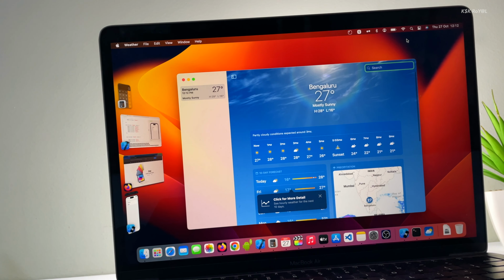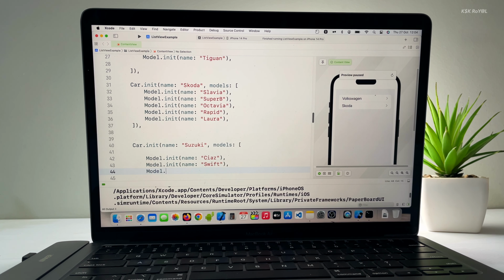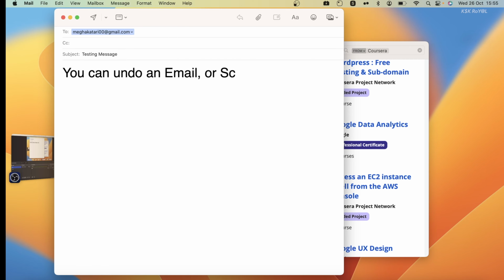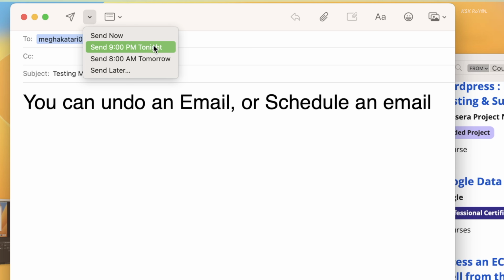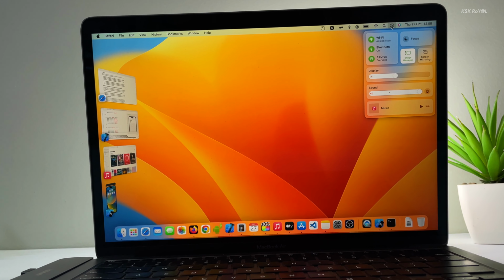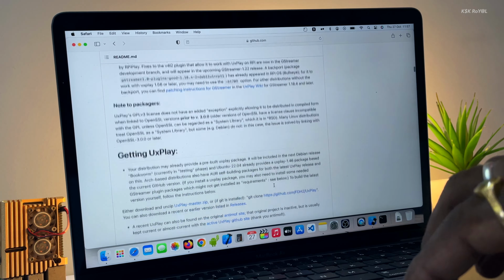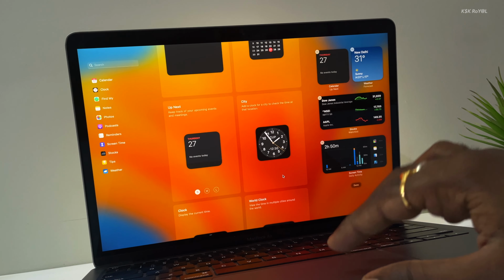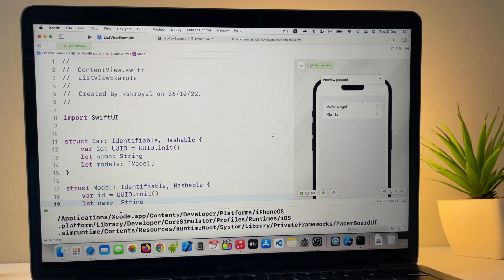MacOS 13 Ventura On MacBook Air M1 (First Look & Top Features)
MacOS 13 Ventura Running On MacBook Air M1. In this video we gonna take a look at the all new update of macOS Ventura which brings a brand new Features and improvements to the Mac.  Also at the end of this video I am going to talk about the performance and battery life of M1 Mac (MacBook Air M1 2020) running MacOS Ventura.

macOS Ventura
 Supported Devices **
iMAC: 2017 & Later
iMac Pro : 2017
MacBook Air : 2018 & Later
MacBook Pro : 2017 & Later
Mac Pro : 2019 & Later
Mac Studio : 2022
Mac mini : 2018 & Later
MacBook : 2017